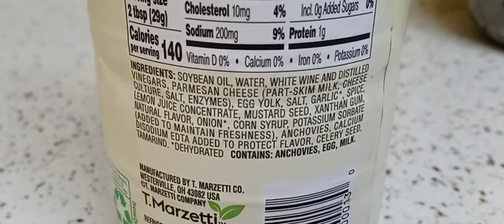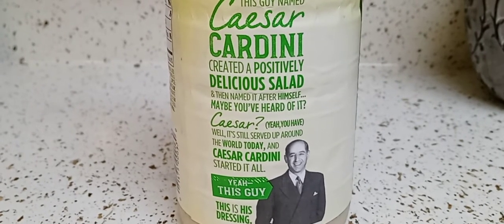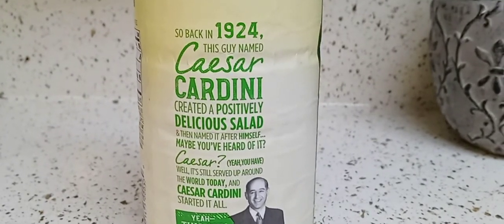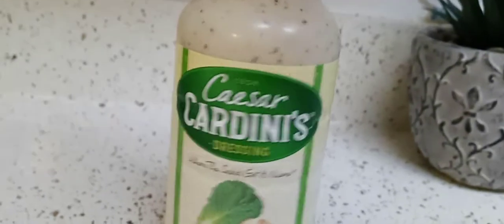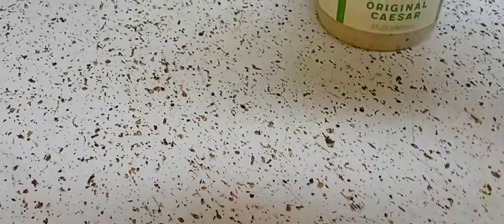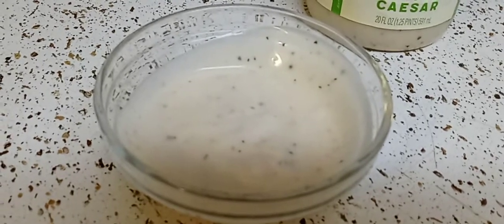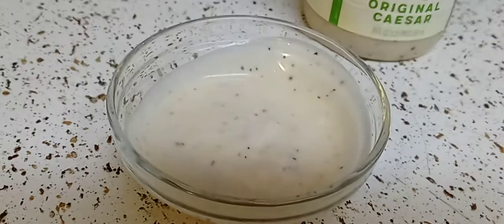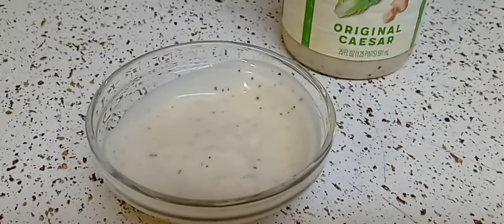Caesar Cardini dressing review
Cesar Salad dressing